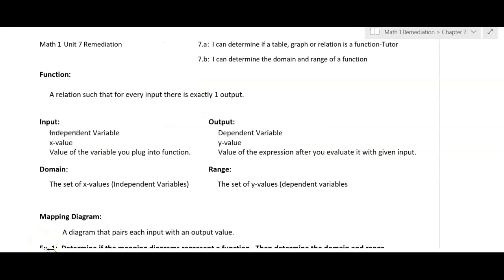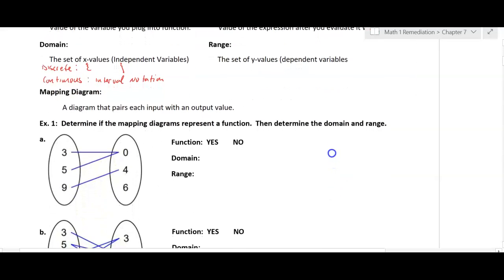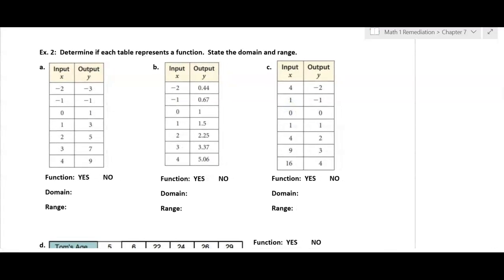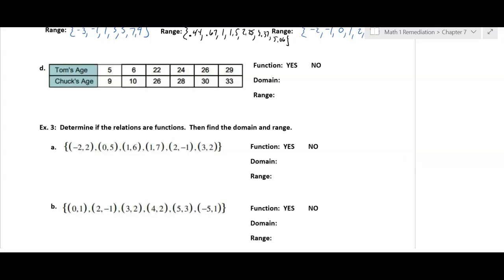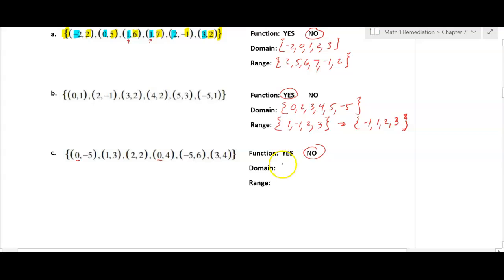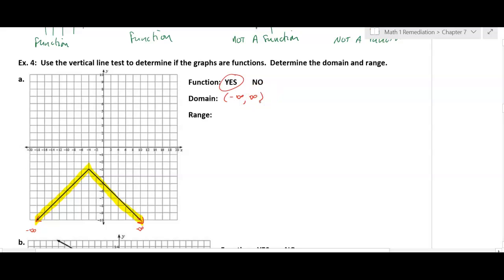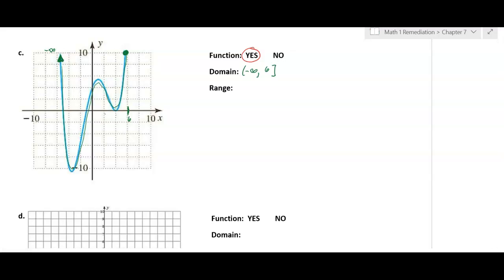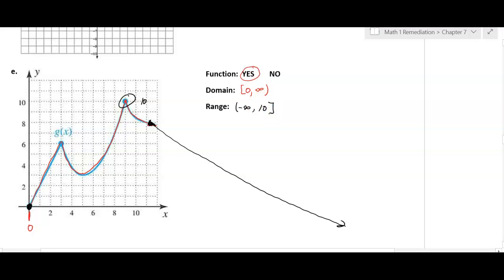7.a and 7.b-Functions-Domain-Range